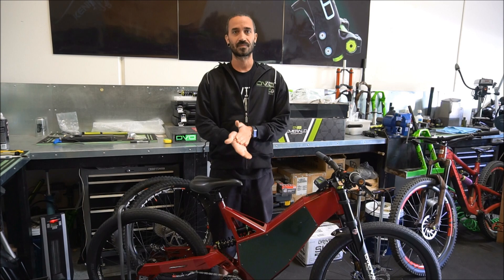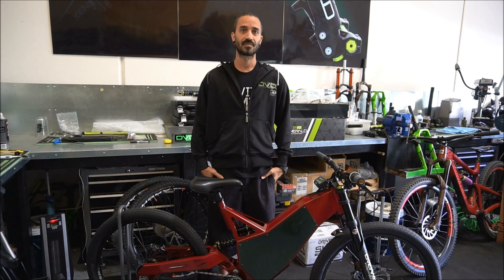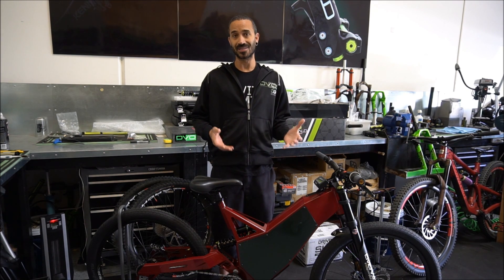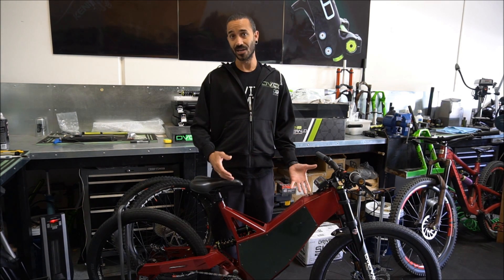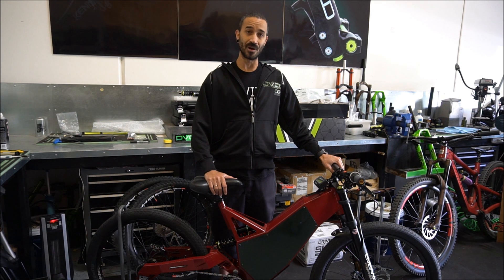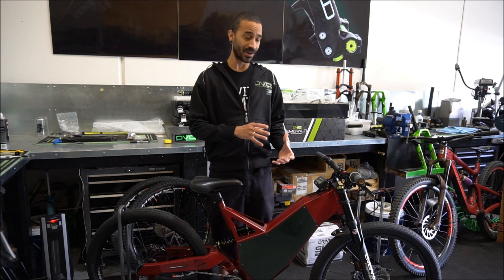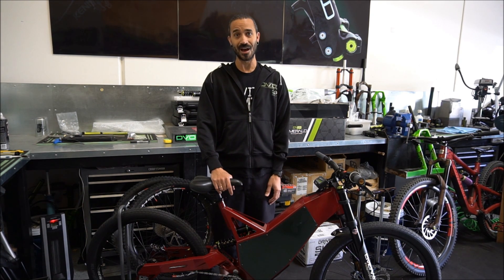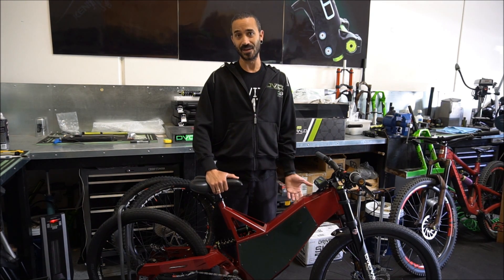HPC teams up with DVO to deliver custom tuned E-bike suspension!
For buyers of our upcoming PRO models, or for existing models with DVO suspension upgrades, we will personally custom tune your suspension with the help of the experts at DVO! Rider weight and the type, weight, and geometry of the bike itself is taken into consideration to give you the absolute best ride possible!